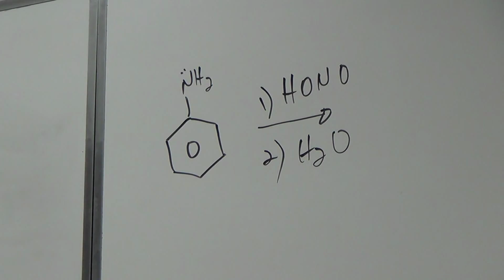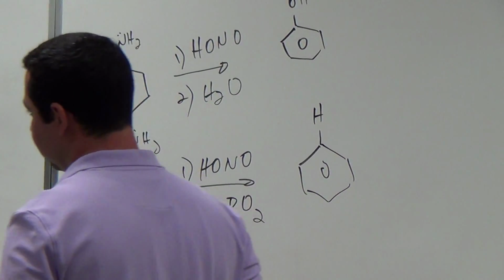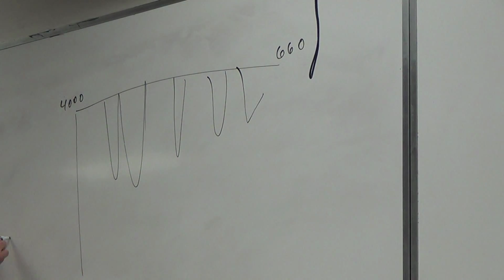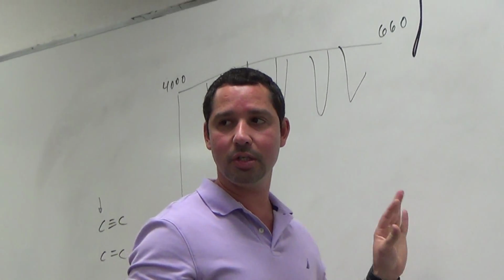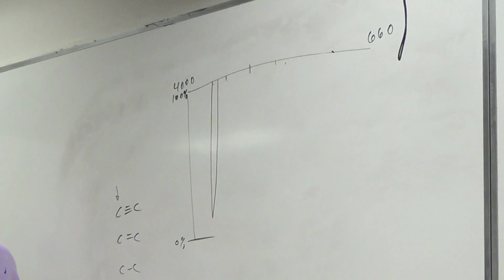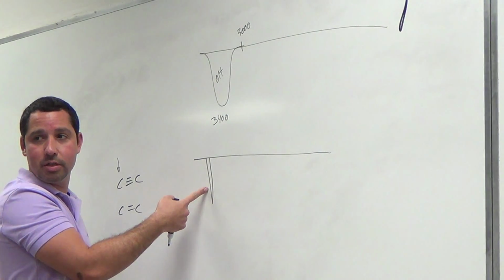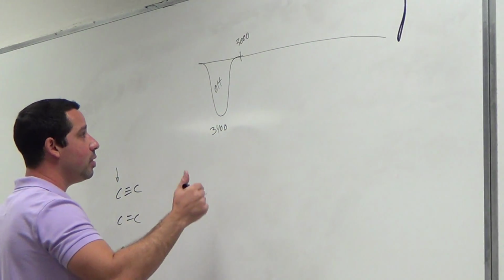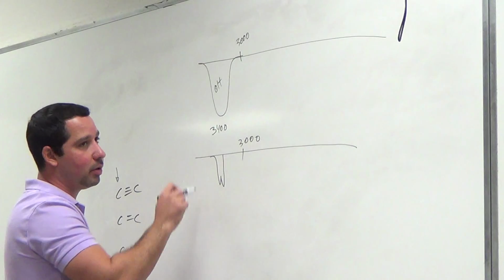Amines part 2 and IR part 1